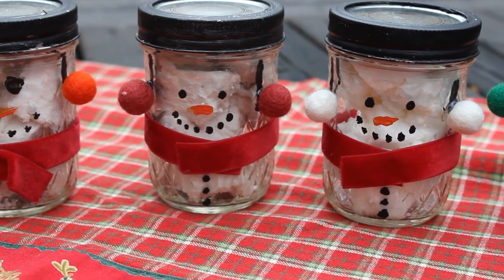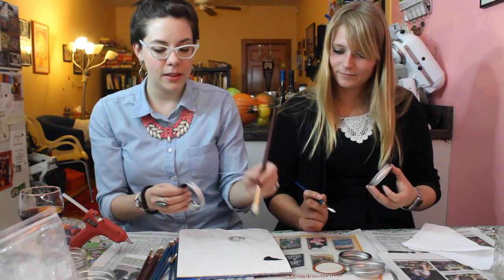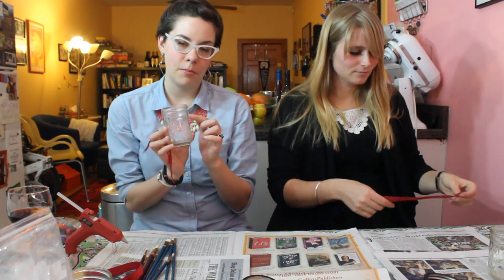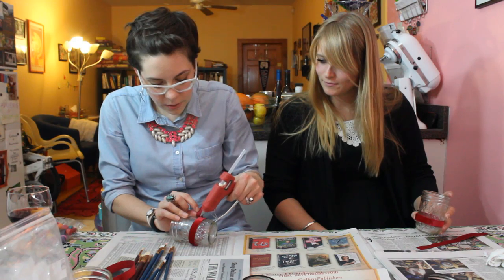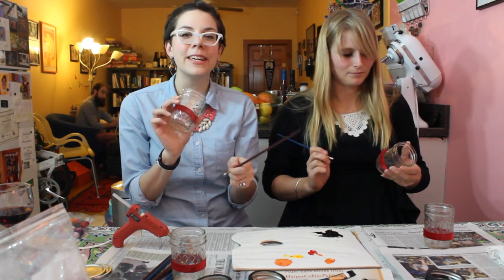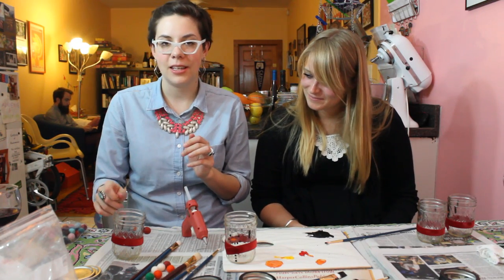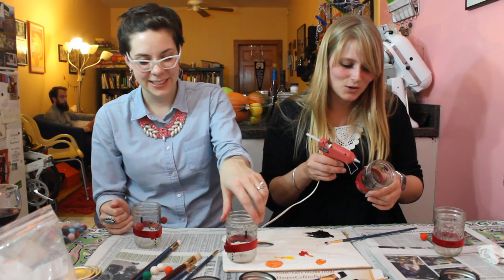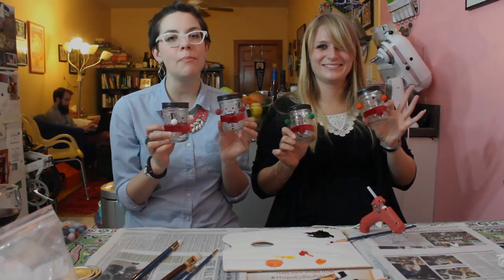DIY Snowman Mason Jars for edible gifts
Learn how to turn a mason jar into a cute snowman for holiday gifts.

xoxo cooks is a weekly cooking show featuring simple and delicious recipes that fit into your busy life and make you feel good. Let's hang out in my kitchen together.

Created by Adrienne Stortz. Theme music by Vickie Yang. Spatula title image by Christina Lau.

xoxo cooks is a Tastemade partner.